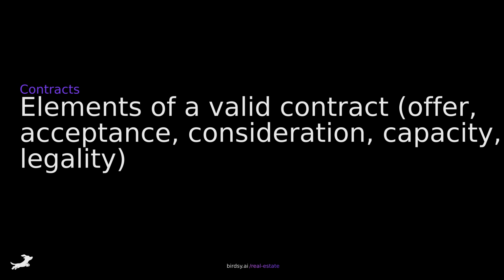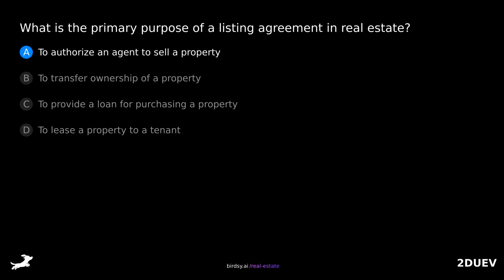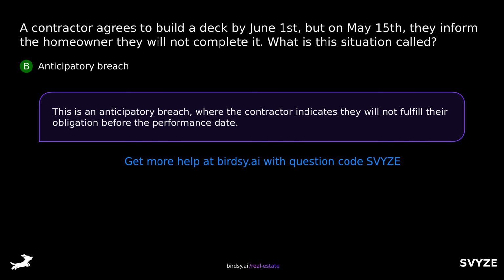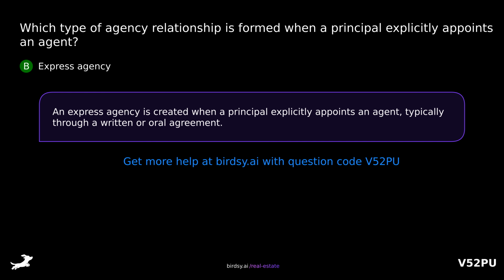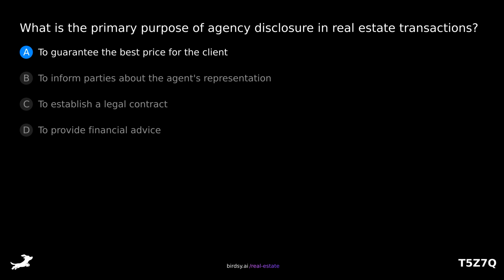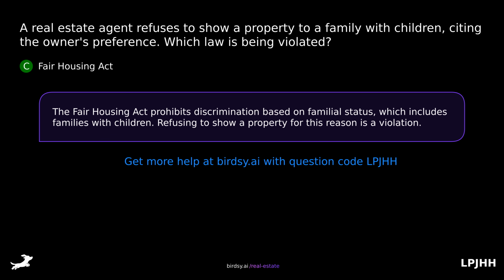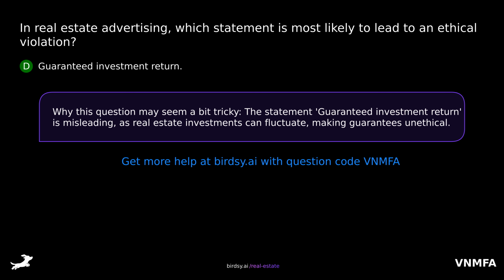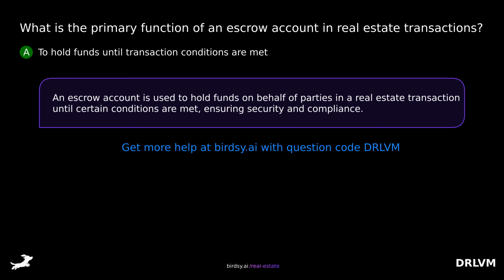🏠 Top Real Estate Exam Questions You Need to Know!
*National Real Estate License Exam — Full Review for the National Portion*

Master the highest-yield national real estate exam questions covering contracts, agency, valuation, finance, and real estate practice. This 49-minute review walks through *bilateral vs. unilateral contracts, fiduciary duties, fair housing protected classes, escrow and trust fund handling, market value vs. assessed value, and deed and title transfer* with real-world examples and common exam traps. Use the timestamps below to jump straight to the section you need to review.

👤 National real estate license exam candidates in the U.S.
👤 Salesperson and broker students reviewing high-frequency legal concepts
👤 New agents learning contracts, agency, and ethics fundamentals
👤 Visual learners who retain more from scenario-based examples
👤 Repeat test-takers targeting weak areas before exam day

00:00 – Intro & Contracts (Valid Contract Elements, Bilateral vs. Unilateral, Agreement Types)
16:20 – General Principles of Agency (Fiduciary Duties, Agency Formation, Termination, Disclosures)
31:46 – Practice of Real Estate (Fair Housing, Antitrust, Advertising, Escrow & Trust Funds, Valuation, Title Transfer)

Practice real exam-style questions and track your weak areas at no cost.

Birdsy helps real estate license candidates prepare with practice questions, full-length exam simulations, and detailed rationales built around how you learn best — whether that means reading, watching, or drilling questions until the concepts stick. Study at your own pace on any device and focus your time where your scores say you need it most.

*👍 Keep the Prep Going*
✅ Like this video if it clarified contract and agency law for you.
✅ Comment with the topic you want covered next — we read every comment.